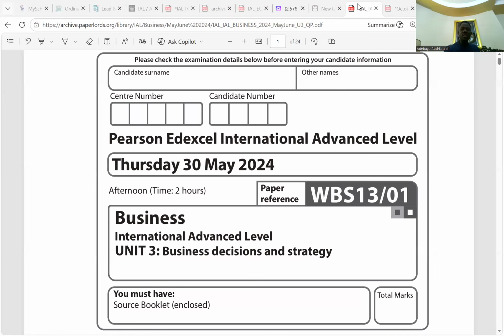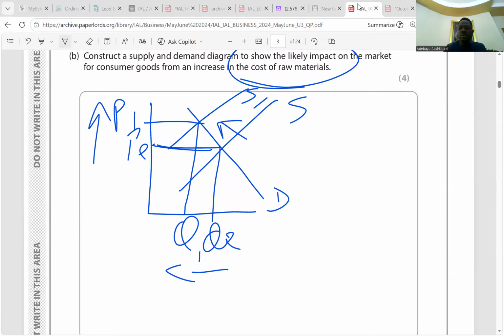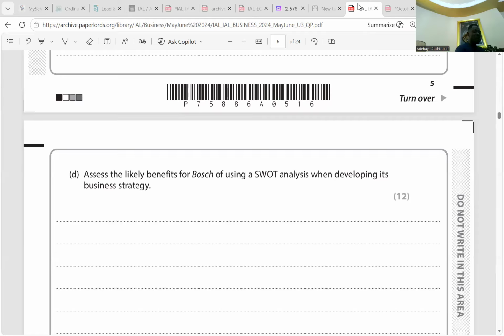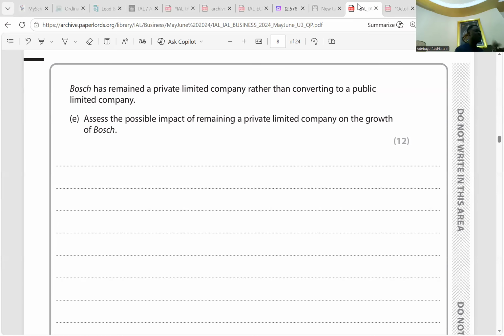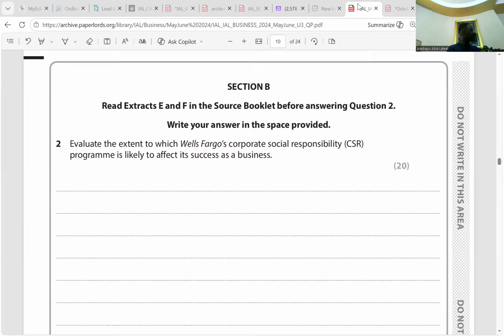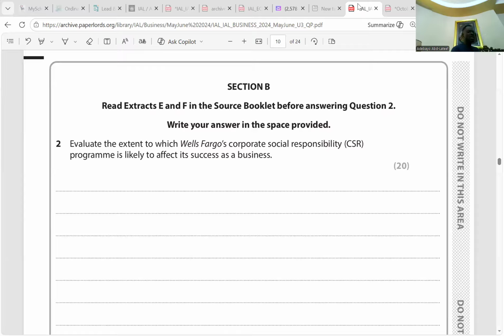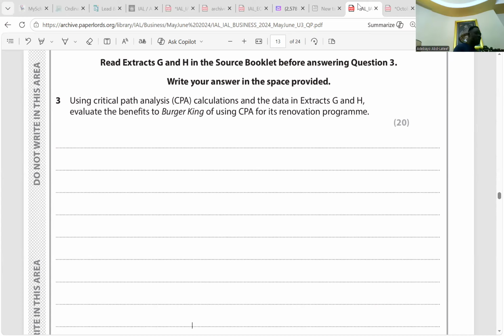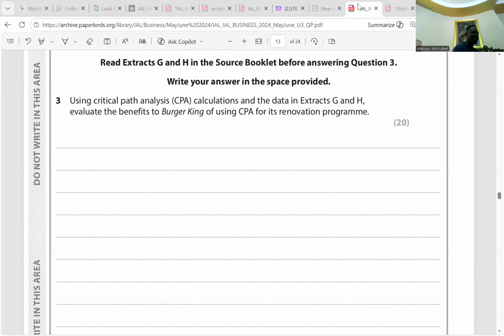Edexcel A-Level Business Paper 3: May 2024 Full Solved Exam Walkthrough!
Preparing for your Edexcel A-Level Business Paper 3 exam? In this full past paper walkthrough, Dr. Adebayo breaks down the May 2024 (WBS13/01) exam step-by-step to help you score an A*!

We dive deep into complex calculations, shift diagrams, and evaluation techniques required to get full marks on high-tariff questions.

📌 What You’ll Learn in This Video (Timestamps):
[00:00:02] - How to Calculate Return on Capital Employed (ROCE Formula & Math Guide)
[00:01:46] - Constructing a Supply & Demand Diagram (Impact of Raw Material Costs Shift)
[00:02:49] - Internal Economies of Scale Analysis (Bosch China Expansion Case Study)
[00:04:42] - How to Effectively Use SWOT Analysis vs. PESTLE in Business Strategy
[00:07:38] - Private Limited Company (Ltd) vs. Public Limited Company (PLC) Impacts
[00:09:23] - Corporate Social Responsibility (CSR) Pros & Cons (Wells Fargo Case Study)
[00:14:47] - Critical Path Analysis (CPA) & Project Management (Burger King Renovation Plan)

Make sure to grab your notebook, work through the calculations with us, and practice the diagram shifts yourself before your upcoming exam.